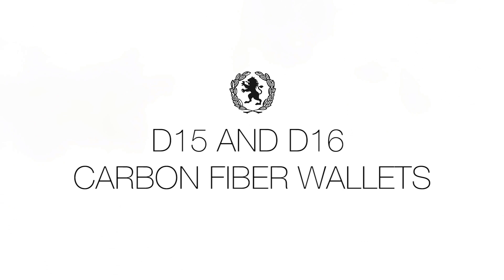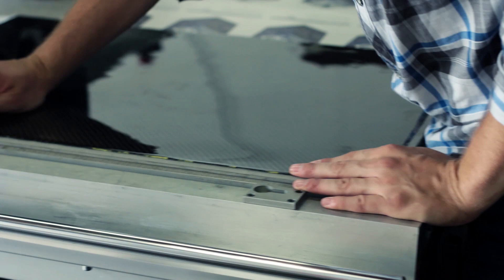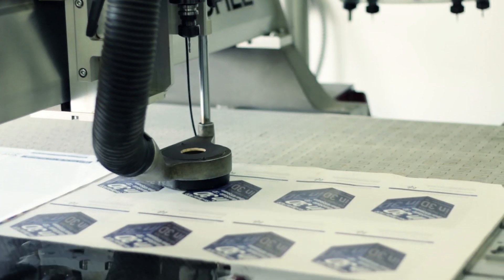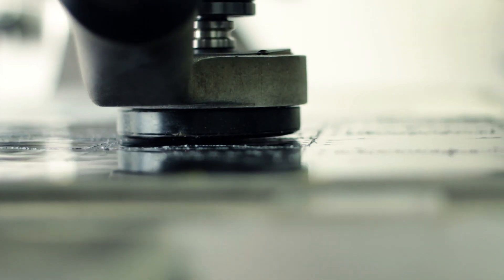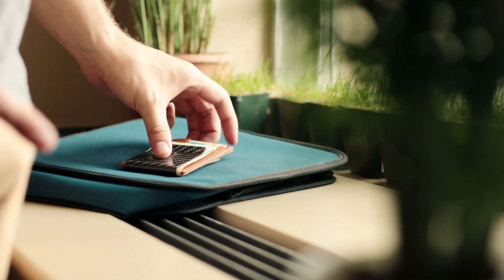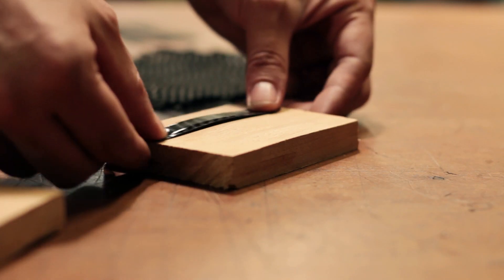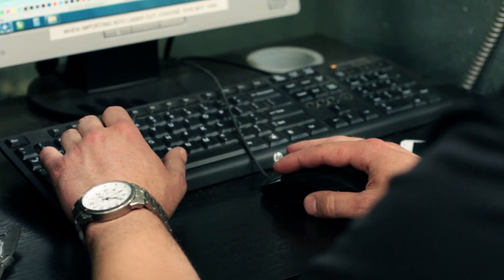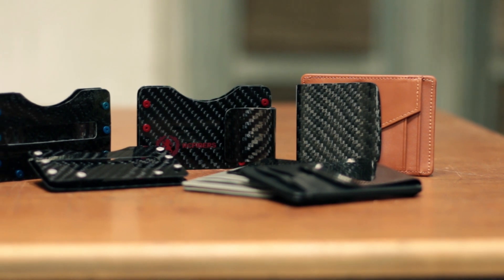Carbon Fiber Wallet Kickstarter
RC Fibers is based in San Diego, California...we're just a couple of young engineers who like making cool products with carbon fiber.  Ever since we came out with our first product, the ClassicRC money clip, we've been making stuff that we want to show off and use every day.

All of our carbon fiber products are made right here in our shop in San Diego (the money clips, tie clips, bottle opener, and business card holders).  We are now looking into expanding our product line to include leather wallets and some other classy men's products.